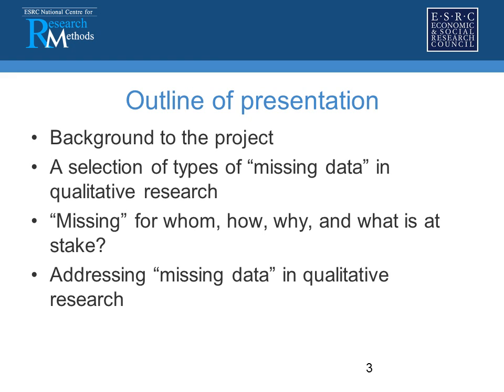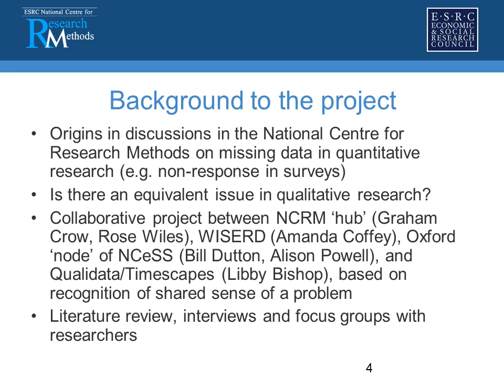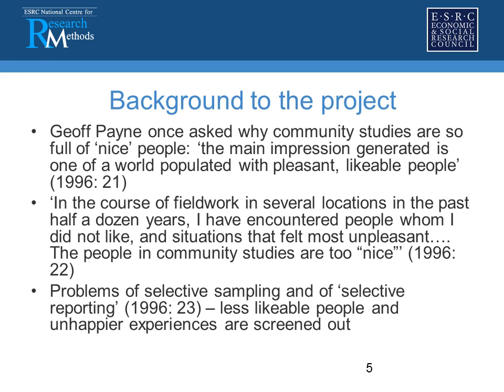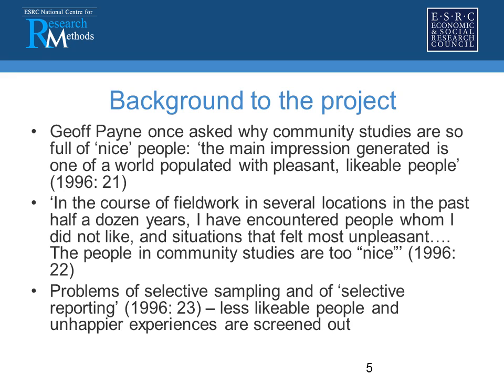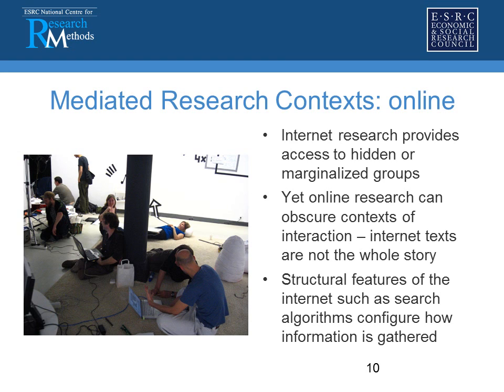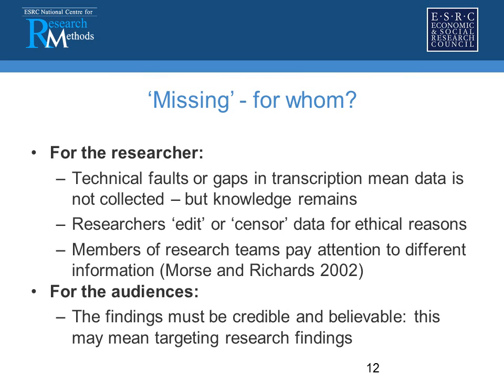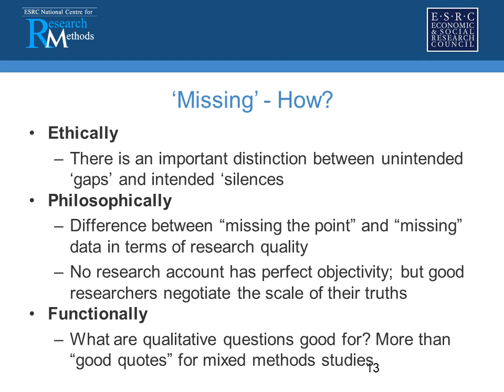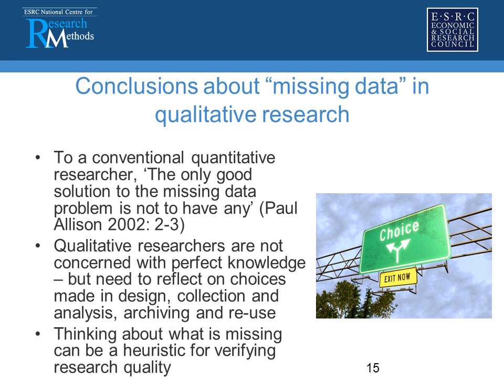NCRM missing data in qualitative research